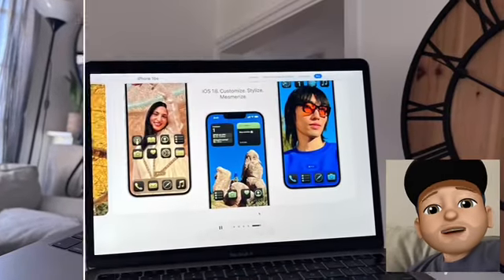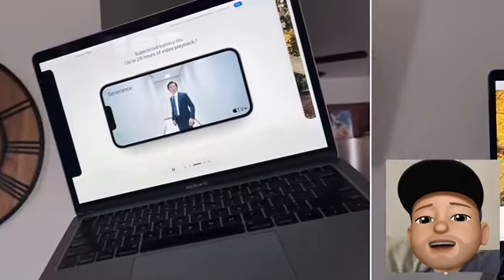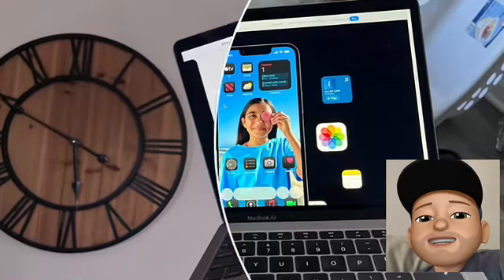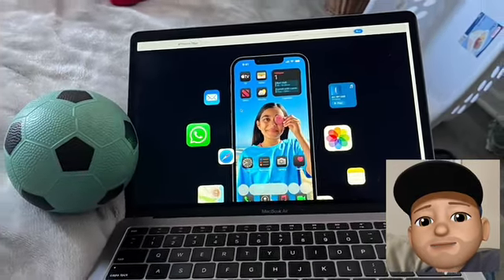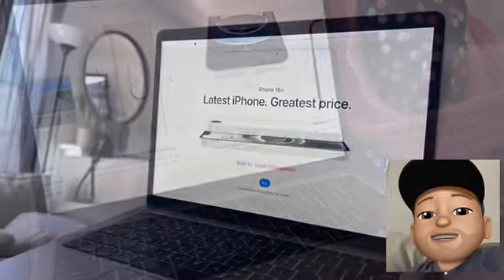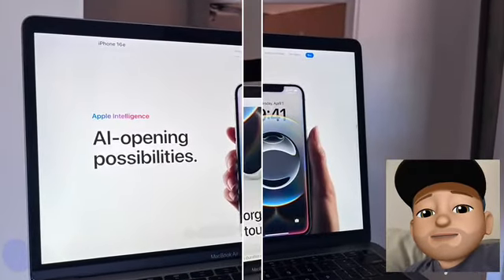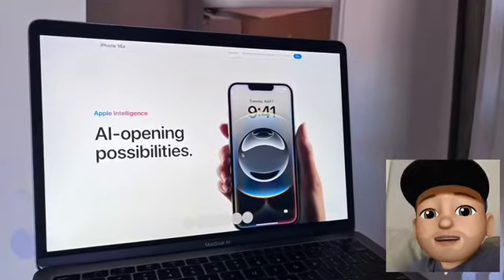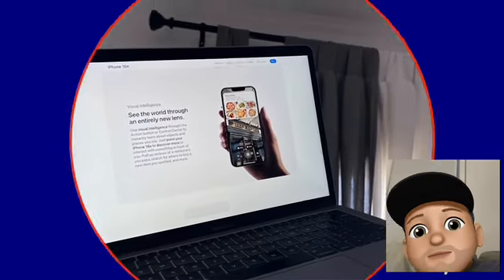Apple iPhone 16e vs Samsung Galaxy A16 5g - Which is better ?